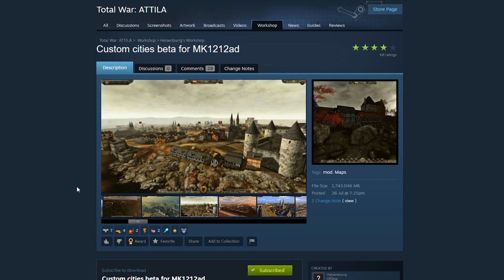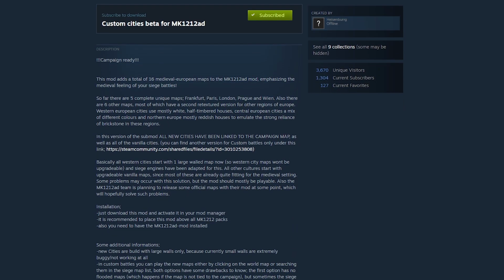MEDIEVAL KINGDOMS 1212AD FINALLY HAS NEW SIEGE MAPS! - Total War Mod Spotlights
16 New custom made City Siege maps have been added to the MK1212 campaign thanks to the brilliant efforts of a modder named Heisenburrg with assistance from Gearhawk, Causeless, Ghost and other modders from the MK1212 team and I have to say they are absolutely stunning!

A new submod to Medieval Kingdoms Total War 1212AD was recently released called "Custom Cities Beta For MK1212" that converts all Western European city maps into fully unique Medieval cities that are playable not just on the custom or online battles but as part of the campaign as well which is huge!

In today's video I go through everything from how to use the mod, what to expect with pathfinding, visuals and how siege equipment work and more! It's an excellent addition to your MK1212 campaign that I cannot recommend enough!

I hope you enjoyed the video and found it informative, videos like this take a lot of time and effort to create so if you did, don't forget to give it a like and drop any thoughts or questions in the comments section below, I’d love to hear what you think about the new siege maps!